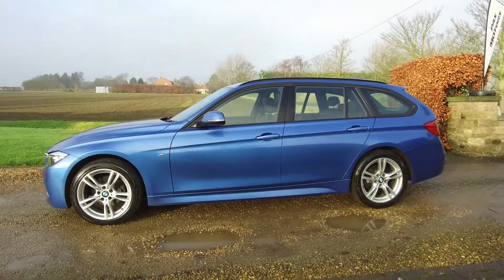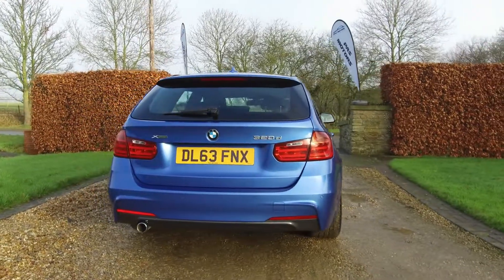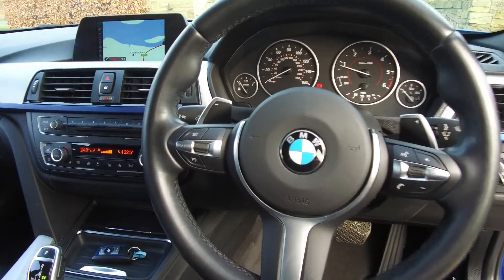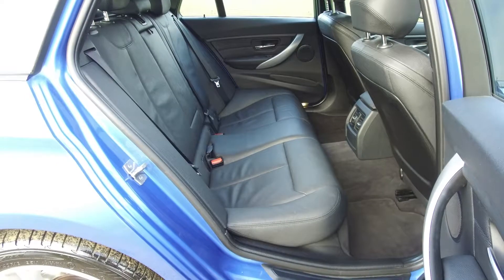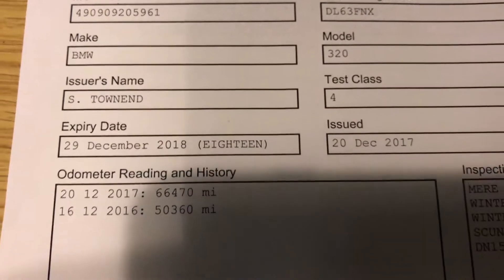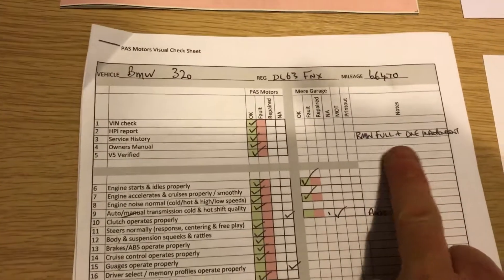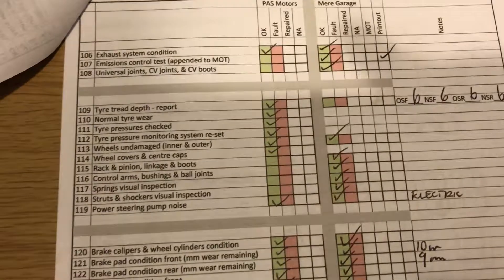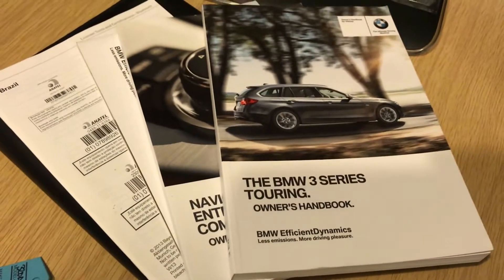BMW 320D M SPORT XDRIVE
BMW 320D M Sport XDRIVE for sale at PAS Motors - Scunthorpe